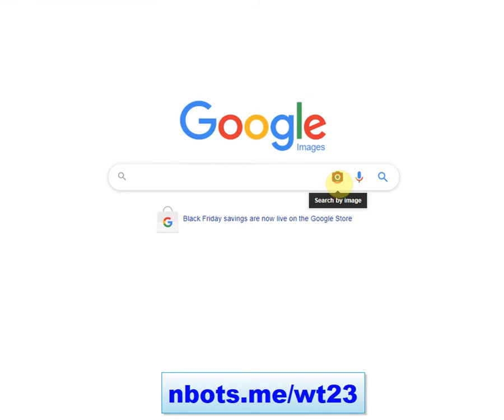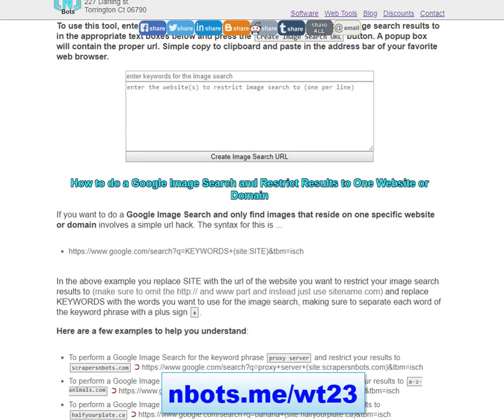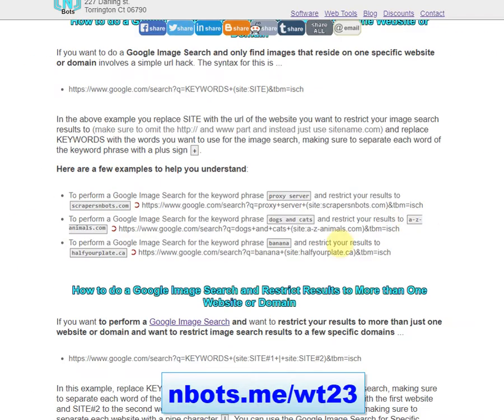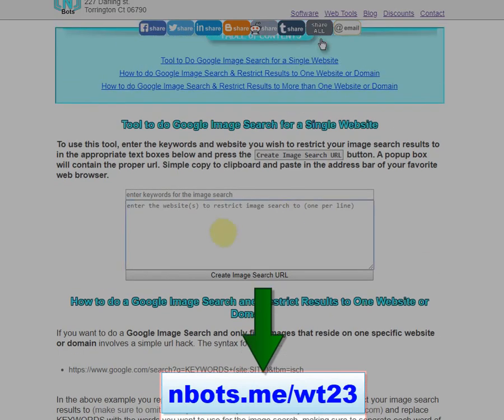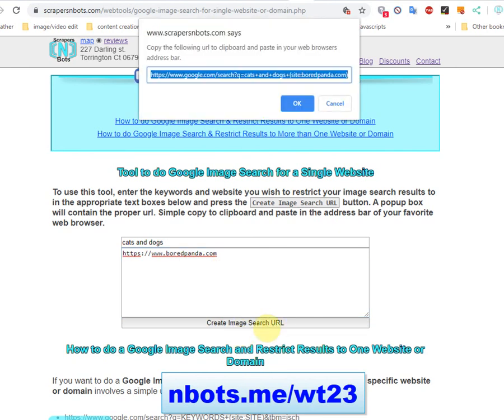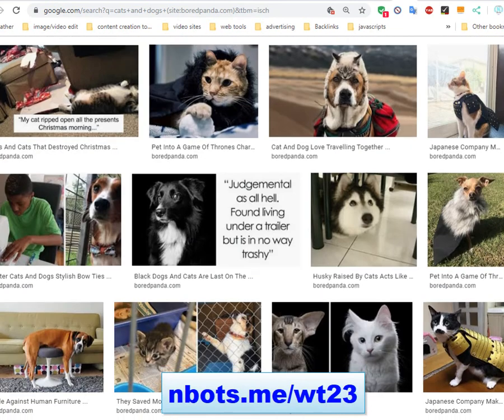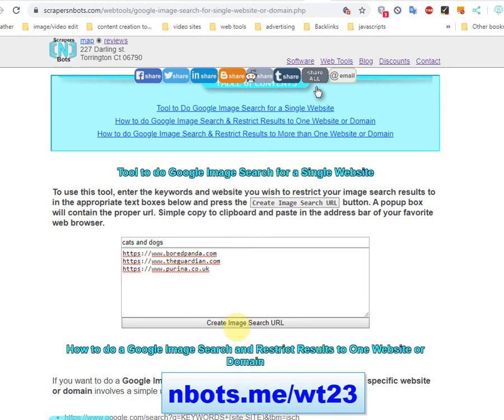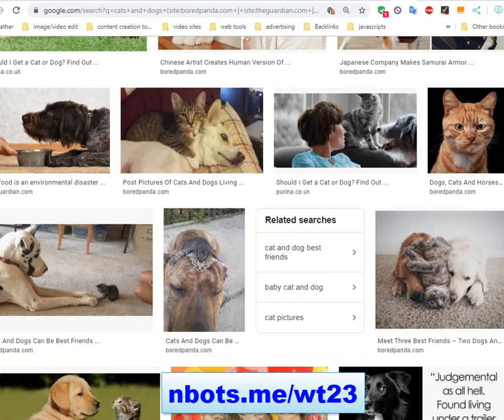How to do GOOGLE IMAGE SEARCH 🔍 SINGLE WEBSITE or Domain 🕸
How to do GOOGLE IMAGE SEARCH SINGLE WEBSITE or Domain goto for ...

[The Tool] to do a Google image search and restrict image search results to just one or a couple of

00:00 how you can do a Google search for one site or domain or just a few sites or domain google image search tool is a great tool you can either just enter in a keyword and you'll get search results and I love the reverse image search where you click the camera icon and you

00:14 could actually paste an image URL or upload an image and Google will show you places on the internet that image reside the only inherit shortcoming with the Google Image Search is the inability to specify your image search to one domain

00:30 or just a couple of domains so there is a specific syntax for doing a Google image search for a specific site or domain and you see it on your screen right now and you can use it for multiple domains if you like by just

00:45 inserting the pipe character and adding site : and the new site URL it seems like a fairly complicated syntax and that's why this tool which you will find at the address showing on your screen right now this tool makes things a lot

01:00 easier you just put in the keyword text box here the keywords you want to put in and then you put website URLs down here now you can just enter in one website address if you'd like click the Create

01:16 image search URL button and the pop-up box reduces the correct syntax for that search you just paste that in the address bar of whatever web browser you like that's the enter button and you'll get your image search for that right do you want to do more than one site that's

01:30 just as easy to do you just paste additional URLs or website addresses in this text box just making sure that each web address is on a separate line and really there's no limit to how many web addresses you can put in here again

01:45 click this button the tax for the proper search URL is created in this text box just copy it to clipboard paste it in the address bar of your favorite browser and hit enter and it will restrict the image search to whatever website URLs you put in the text box.